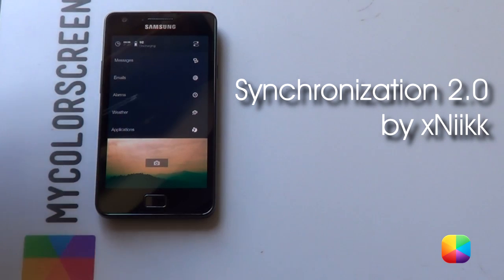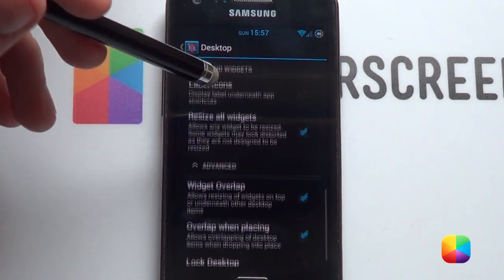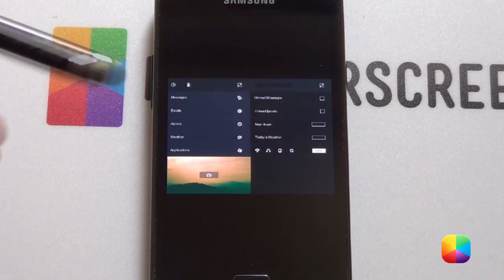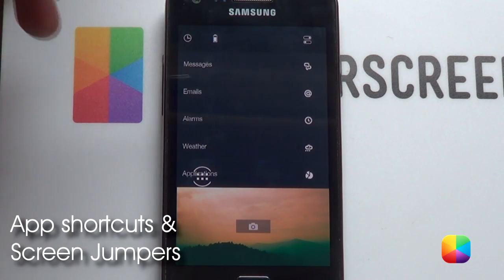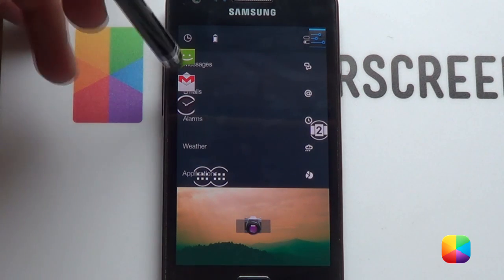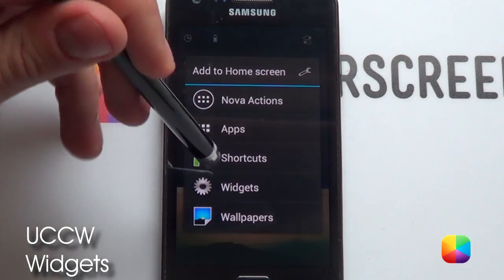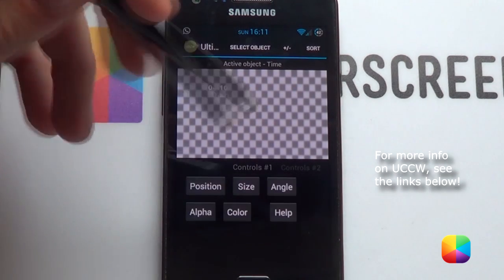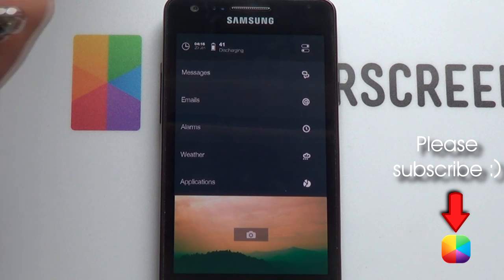Synchronization 2.0 (by xNiikk) - Android Homescreen Tutorial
xNiikk is back to bring you his latest sleek and refined homescreen, Synchronization 2.0. All the icons and images are all beautifully arranged into this 2-screen masterpiece, and if you'd like to recreate this setup for your own Android phone, watch this tutorial :)

Here are all the apps you need (Nova Launcher is used here but Apex or Holo are also good, and you can try work with a free version but it won't be easy):

Part 1: Applying Nova Launcher Settings

You're going to need Nova Launcher as your base launcher, but Apex Launcher or Holo Launcher can also be used as the setups are virtually identical.

Here's how you should set up the launcher, start off by selecting your Menu button then Nova Settings on your homescreen:

Set 'Desktop Grid' to 8x9 (works for the Nexus 4, S2 uses a 10x9)
"Show Shadows" and "Icon Labels" should be disabled.
"Home Screens" should be changed so that is 2 screens.
"Resize all widgets" and "Widget Overlap" should all be enabled.
Under "Look and Feel", disable "Show Notification Bar"
Under "Dock", disable "Enable Dock".

Part 2: Wallpaper

- Wallpaper for a Nexus 4

Simply use QuickPic (an alternative gallery app) to choose the wallpaper provided in the link at the top of this description, make sure the crop box takes up the whole wallpaper.

- Wallpaper for other phones where the one above doesn't fit too well

For this we first recommend Wallpaper Wizardrii. Once you have found the wallpaper using QuickPic or your stock Gallery, select Menu - Set As - Wallpaper Wizardrii, then select Set - Stretch - Landscape - Scroll.

If this doesn't work, you might want to try other methods such as an image editor (Photoshop or GIMP) or even the app Photo Editor if you don't have a PC nearby. Remember that your height stays the same but the width must double.

Part 3: App shortcuts and Screen Jumpers

There are many ways to place your app shortcuts. If you using Nova Launcher I recommend holding down on the homescreen - Apps - Select Multiple, allowing you to place multiple apps in one go. Another way is simply holding down an app from the app drawer and placing it onto the screen.

See the App setup folder provided in xNiikk's link at the top for more detail on app icon placing.

Part 4: Adding in the UCCW widgets (Notifications/Time/Battery/etc)

You'll need UCCW for this part, as well as copying  the skins that are provided in the link at the bottom to your phone.

To add these skins:

- In the main menu after tapping the widget, select "Open uzip", now just find where you pasted the folder and look for the skin you want to add.
- Do this for each of the skins that are found in the folder.

Remember if you can't edit your UCCW, it means your Hotspots mode is on, and you need to turn it off by going into your UCCW app from your App Drawer. To turn Hotspots mode off select Menu - Hotspots Mode - Off.